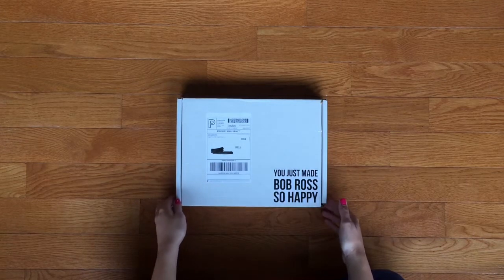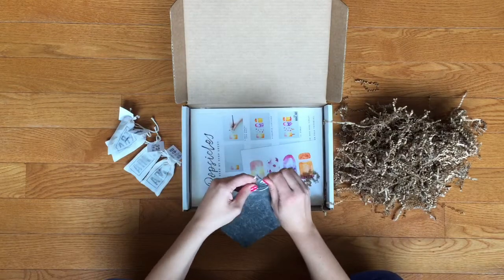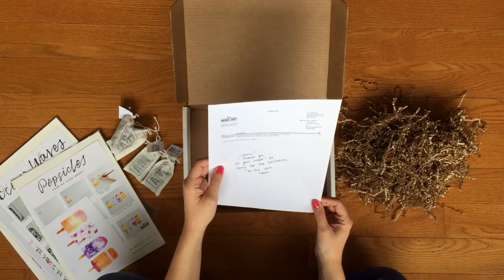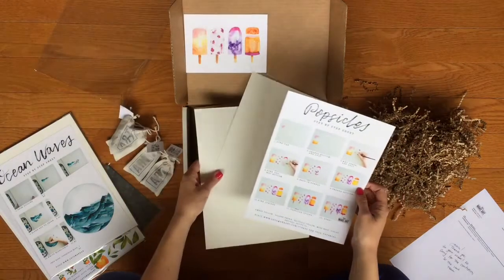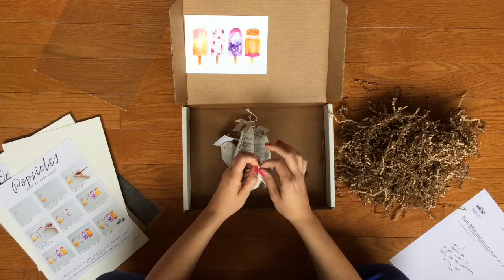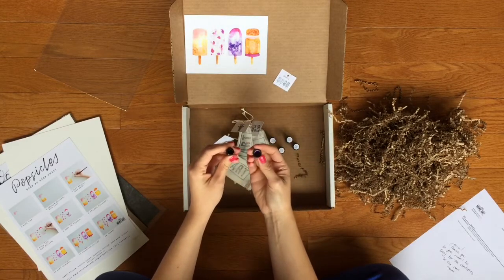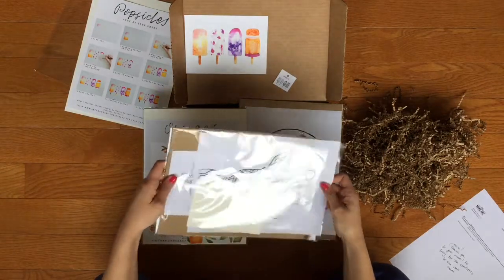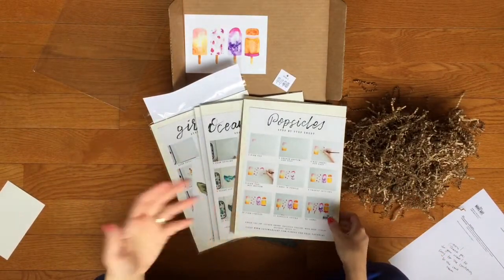Let's Make Art May Unboxing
I recieved my monthly subscription box from Let's Make Art, and I wanted to show you all of the fun and lovely things that came in it!